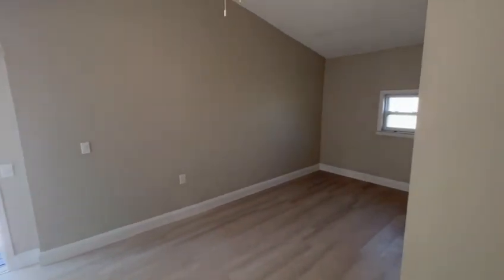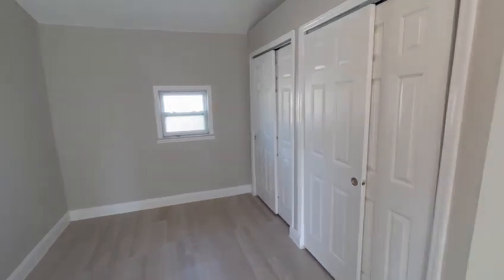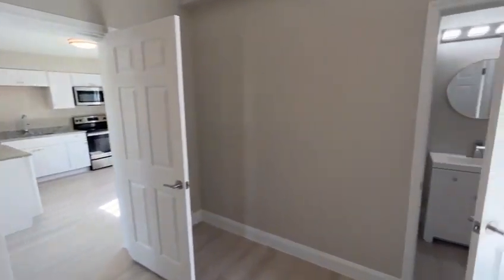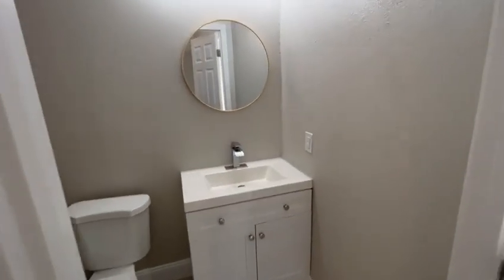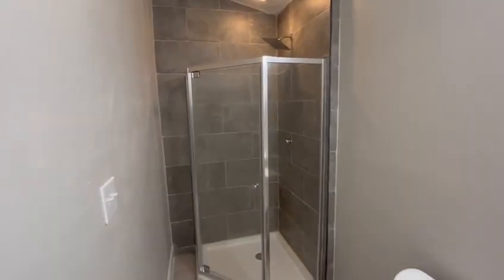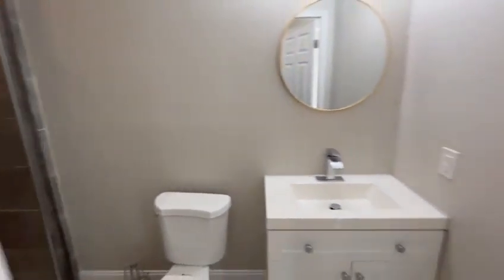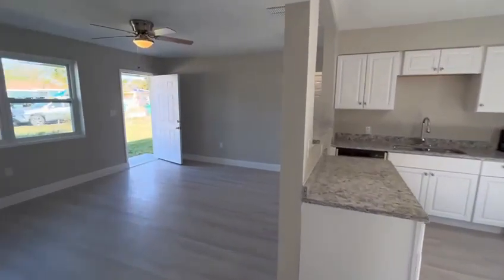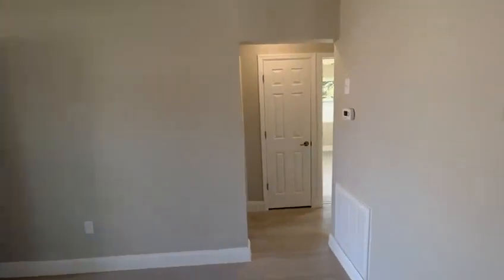VIDEO 2023 01 19 11 48 26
Showings available immediately and at your convenience. Come take a look any time. This house is fully renovated from top to bottom. Freshly painted inside and out. White shaker cabinets, granite countertops and stainless steel appliances in the kitchen. New vanities and tops and tile surround in the bathrooms. Every outlet, switch, electrical and plumbing fixtures is new. Vinyl plank flooring throughout. A great patio for outdoor activities. On to the important things, new water heater, a brand new AC system with transferrable warranty and a newer roof will have you living maintenance free for years.